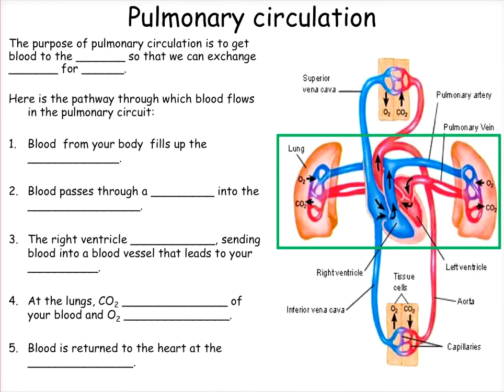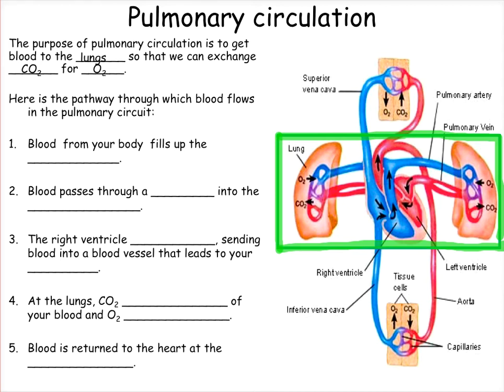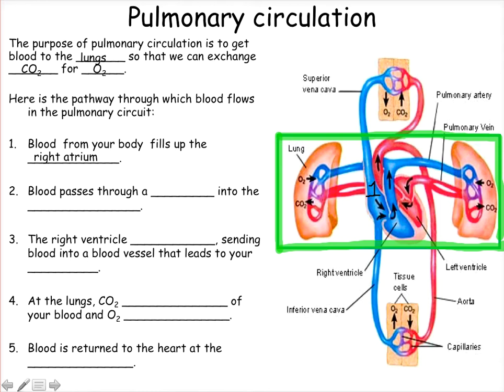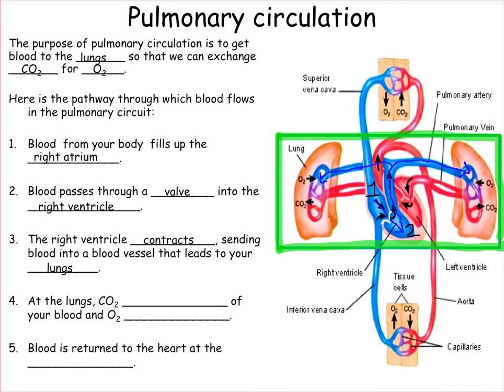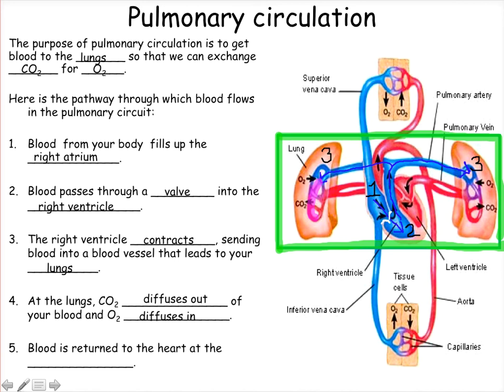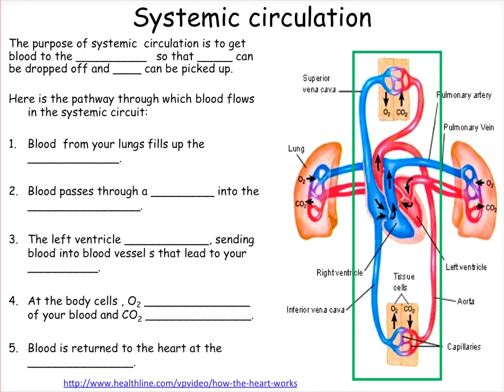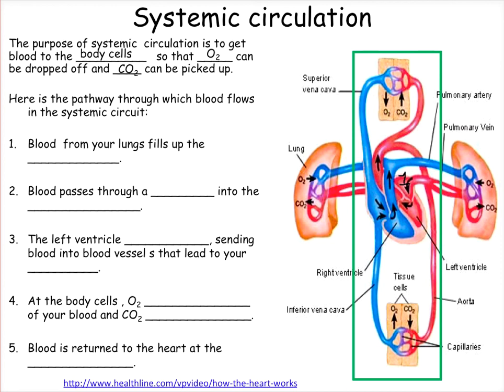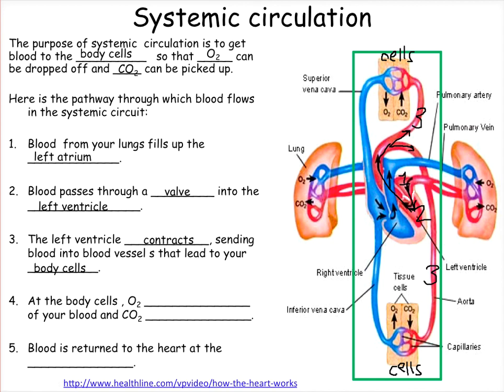Chapter 16 2 Circulation part II